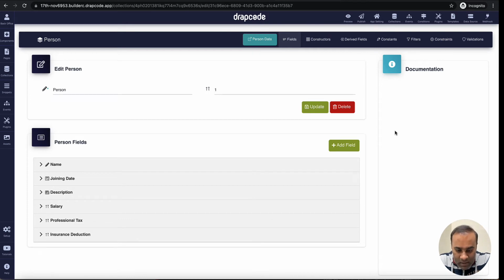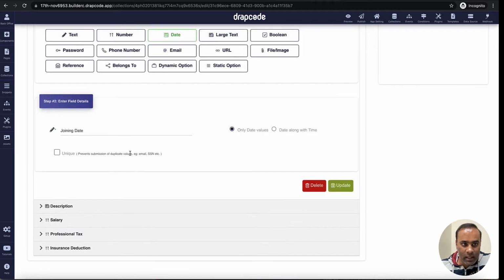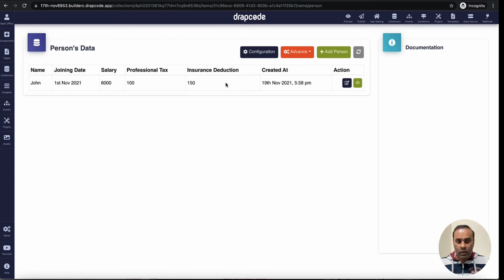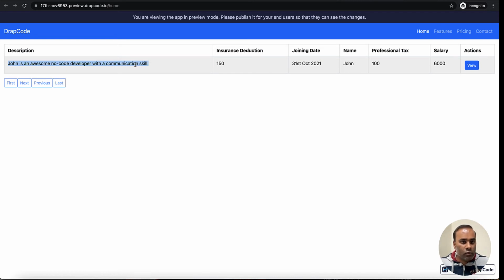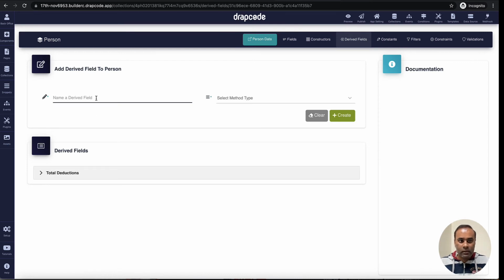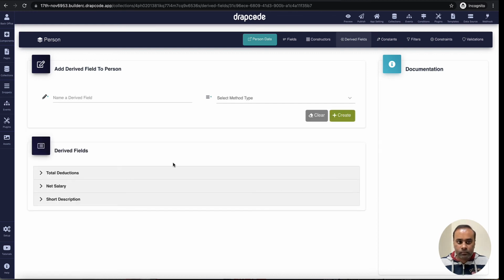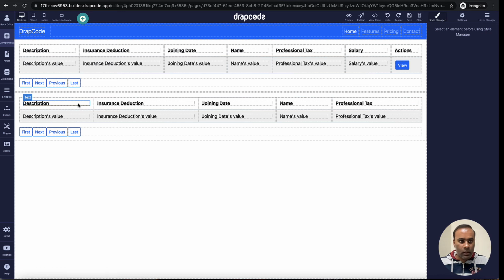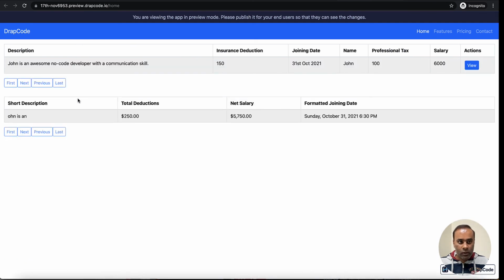Working with Derived Fields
In this video, we will understand the concept of Derived Fields, which are basically the combination of one or more fields. Ex: Lets say we have 2 number field A & B, so we can create a derived field C which will be the sum of A & B, eg: C = A + B.

Another example is lets say we have 2 fields: First Name & Last Name, and we need Full Name which is the combination of First Name and Last Name, so we can create a derived field as

Full Name = First Name + Last Name